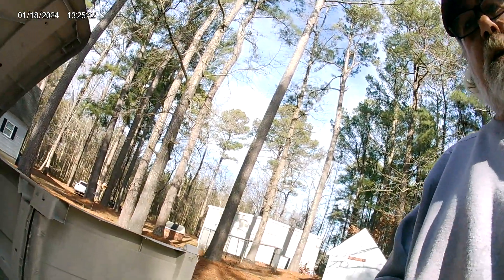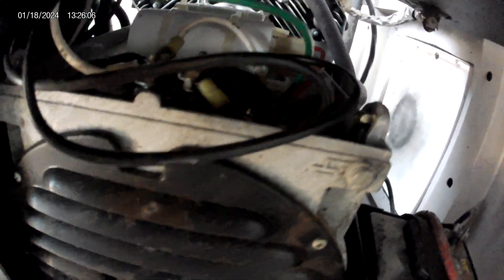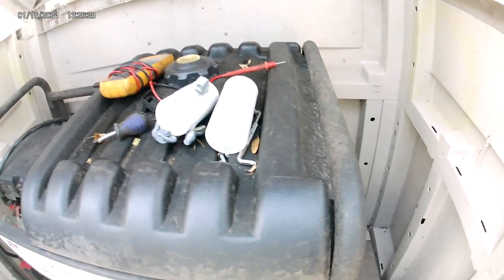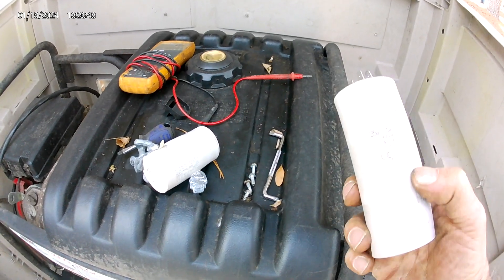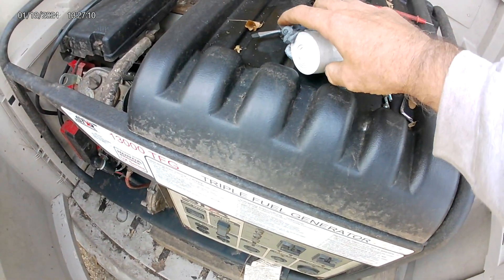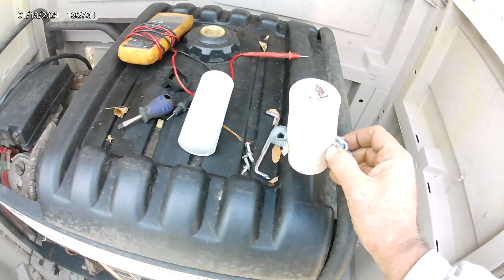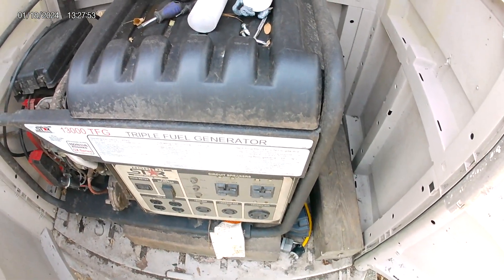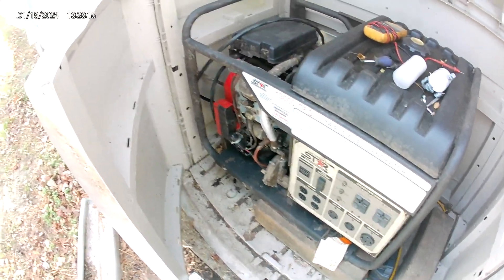Low Voltage on a NorthStar 13,000 watt TFG Generator.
Replacing capacitors on a NorthStar 13,000 watt TFG to correct low voltage problem! @jimdechurch6041